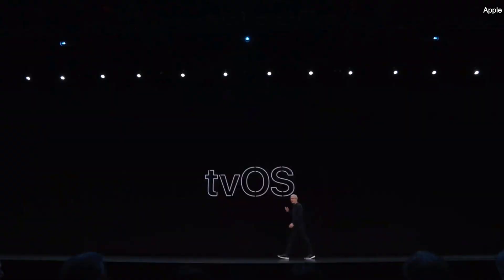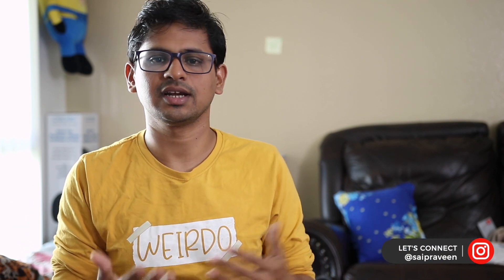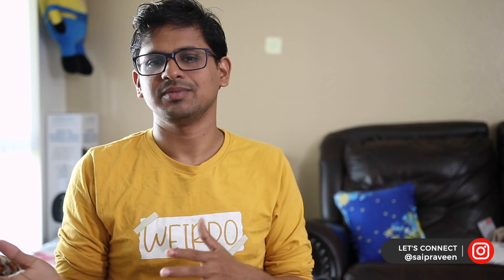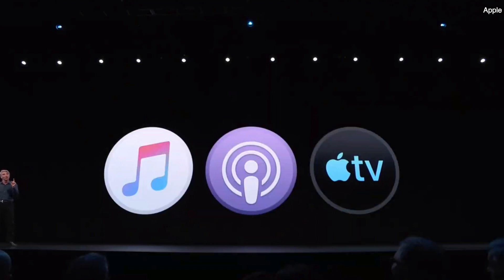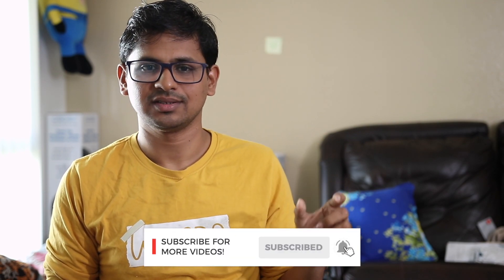Apple’s 2019 WWDC Event in 7 Minutes | in Telugu | Sai Praveen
Apple’s 2019 WWDC Event in Telugu.

Here are the highlights of today's (June 3, 2019) Apple's WWDC 2019 Event in Telugu.